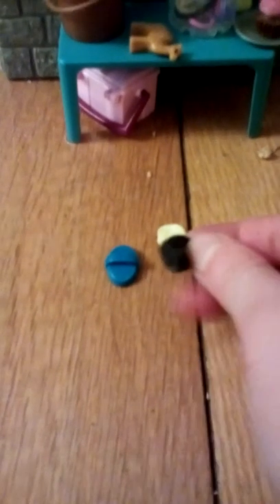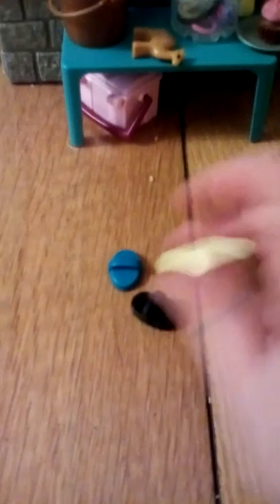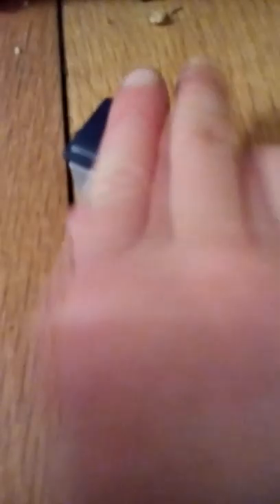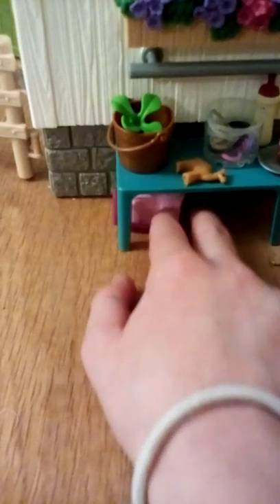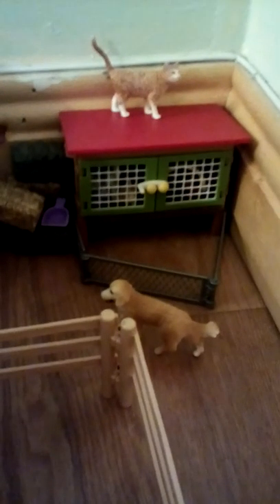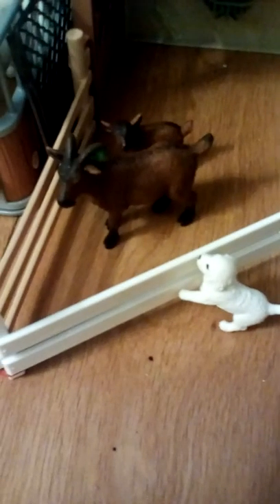Updated barn tour 2019 (spring edition)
The best channel